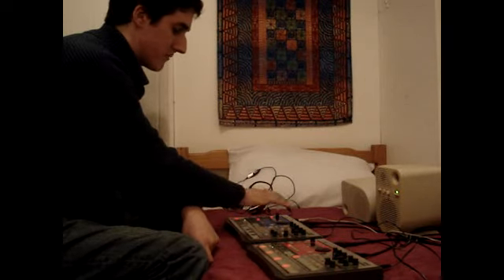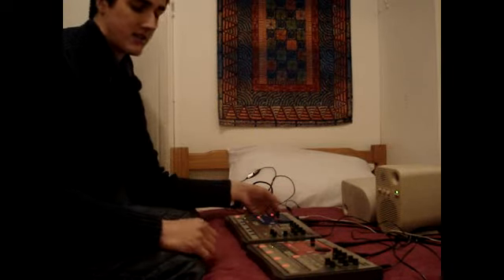Ross Kelly - Bacefook - Korg Electribe EA1 and ER1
Just a tune I knocked out of my electribes. All the sequences were programmed up before I recorded the video. Watching the sequences being set would be pretty boring. Let me know what you think! Any questions just ask.

Here's the newest version of this track, recorded in a practice studio including a x0xb0x (303 emulator)